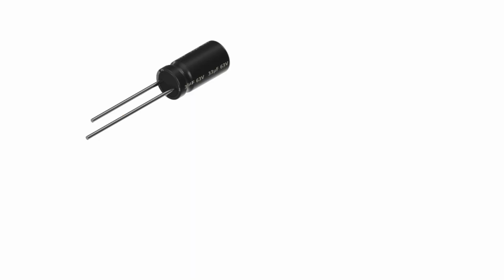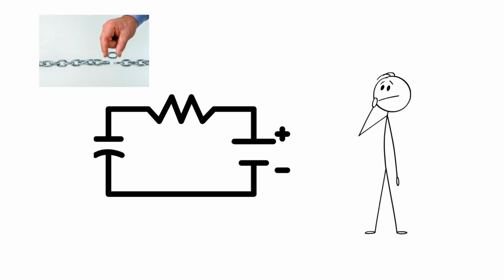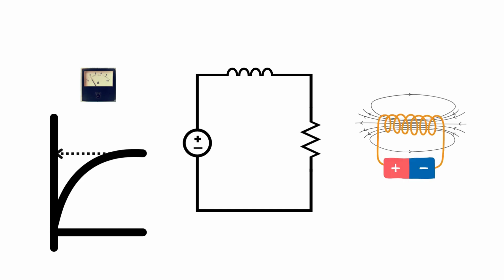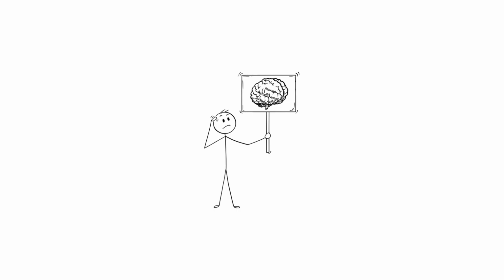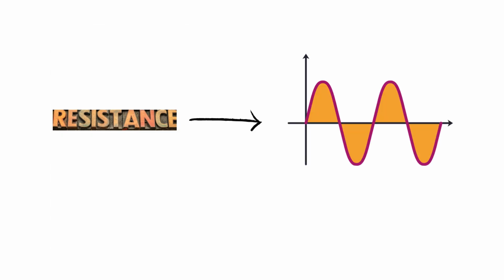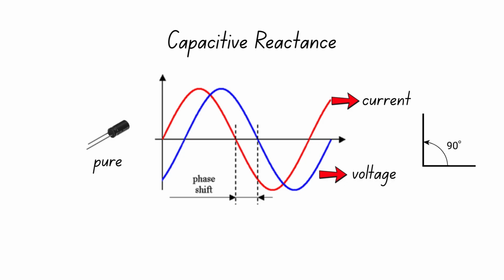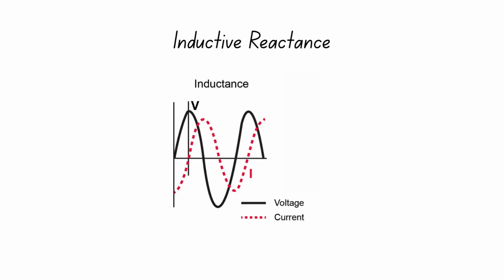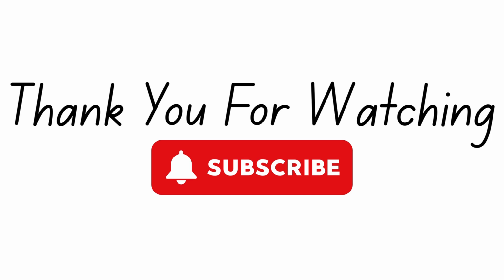Capacitive and Inductive Reactance | How Capacitors and Inductors Operate under AC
In this video, I go over how capacitors and inductors influence AC signals.